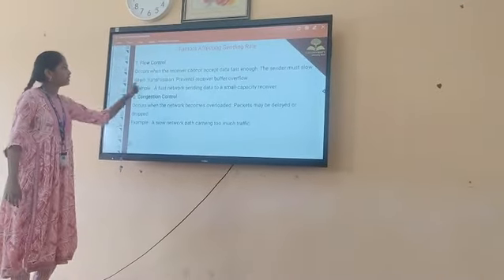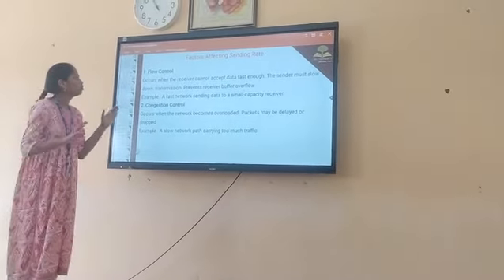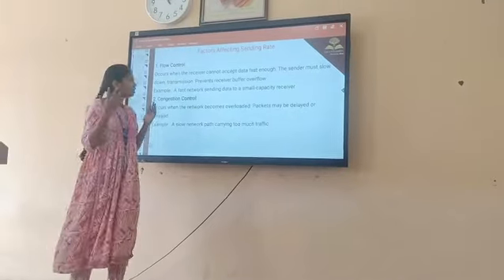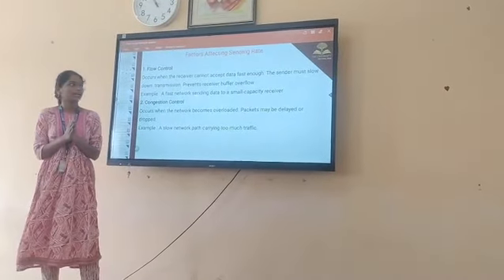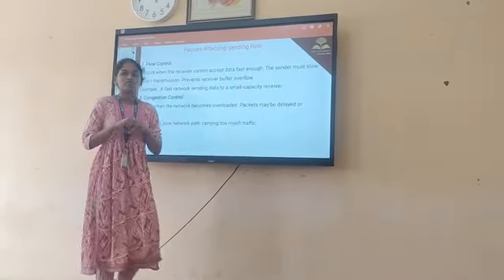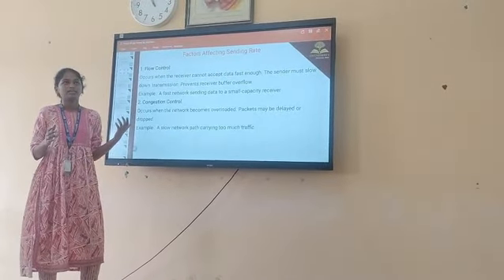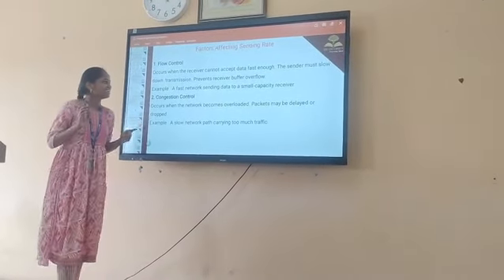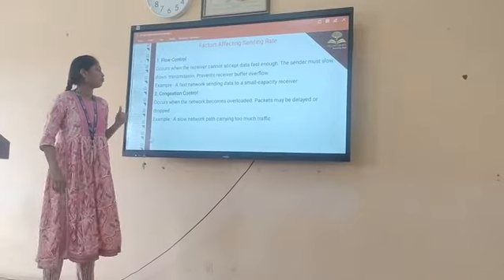FCN (UE25CS1205) congestion control desirable bandwidth allocation regulating the sending rates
Gagana J
(U25E01AI038)